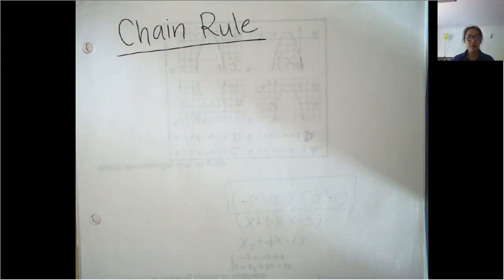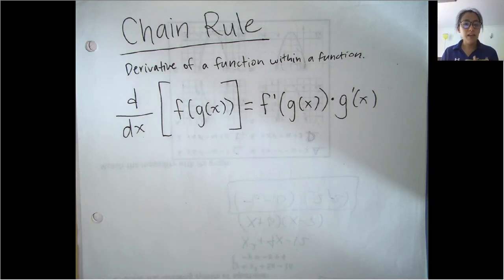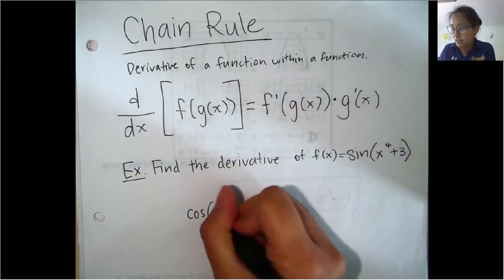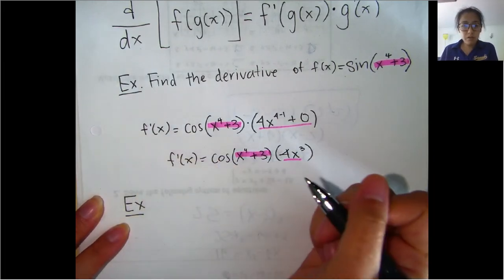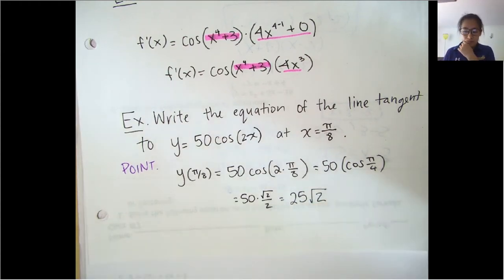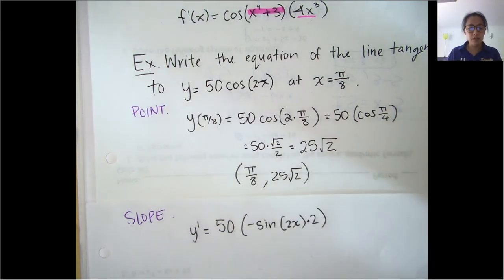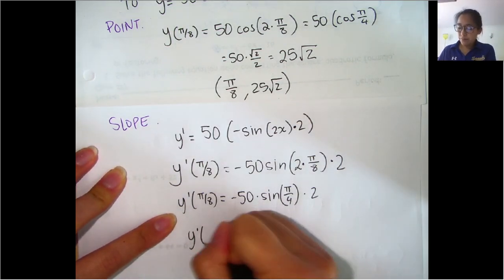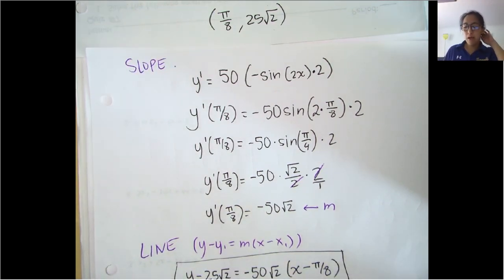Chain Rule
Ms. Lee from SAMOHI goes over using the Chain Rule to take a derivative.